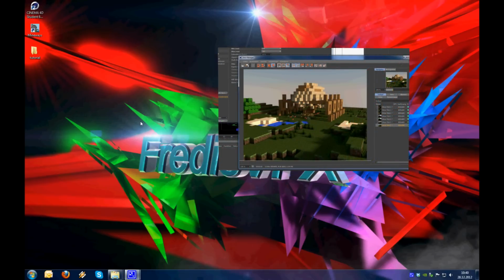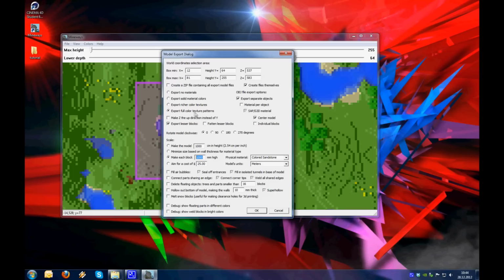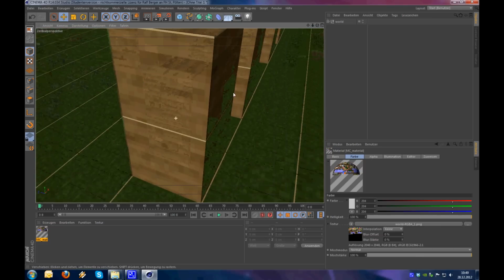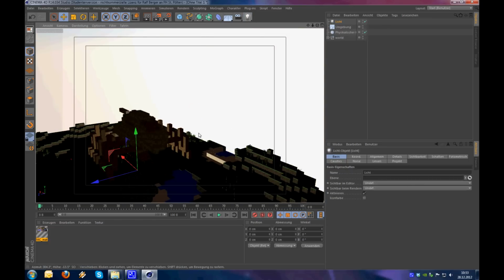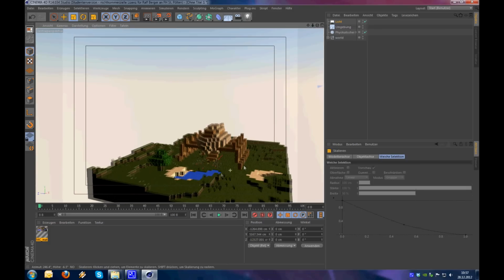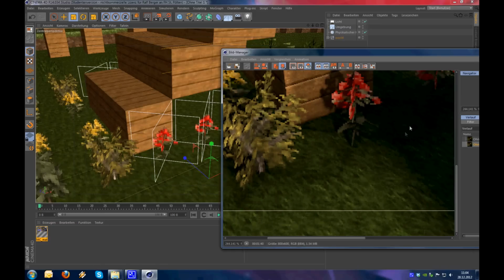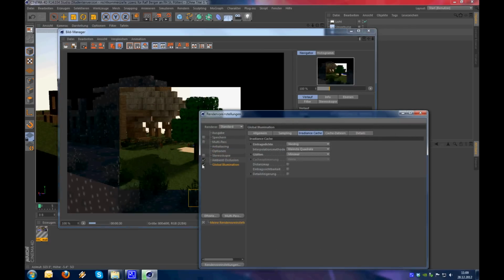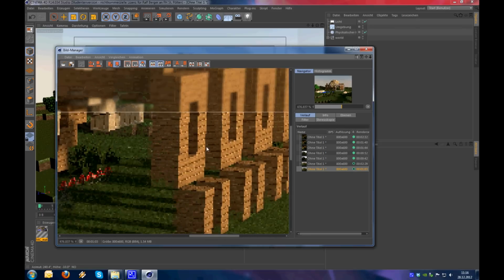2 -Setting up Scene (Minecraft Animation Series) Cinema 4D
This is the second video of my weekly tutorials. It's part of my Minecraft Tutorial Series in which I try to teach you all the skills for making Minecraft Animations in Cinema 4D
Including:
- Import from Mineways
- Lighting
- Render settings